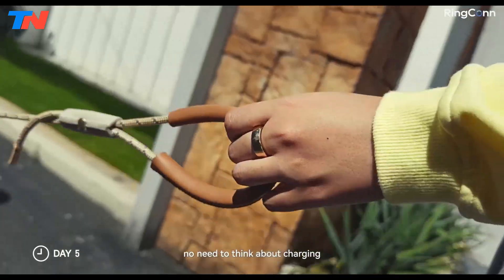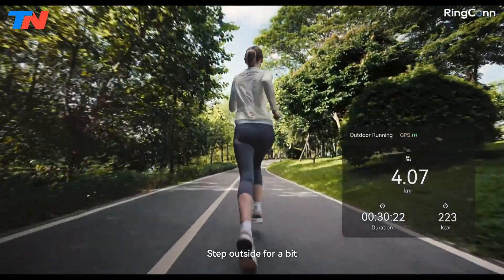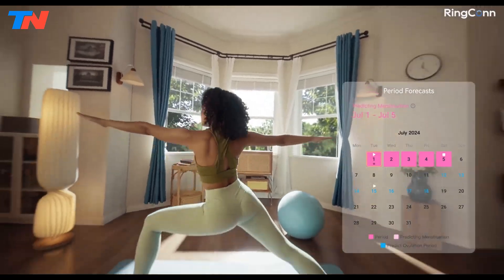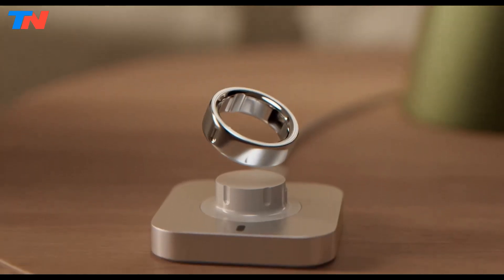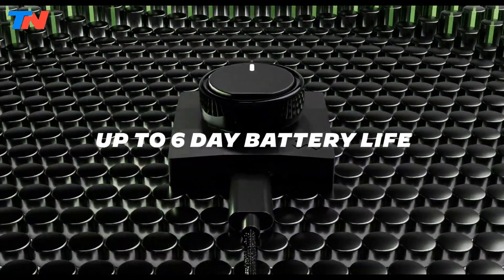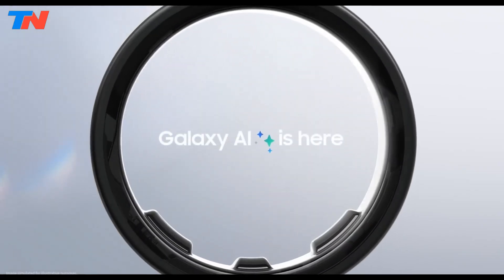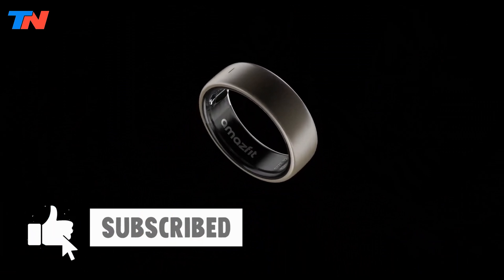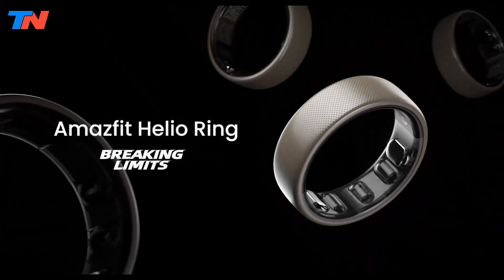Top 5 Best Smart Ring 2026 Review - Best AI Smart Rings To Buy On Amazon For All Budget / Comparison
0:00 ⇢ INTRO
0:32 ⇢ 1-  RingConn Gen 2 Smart Ring
1:17 ⇢ 2-  Oura Smart Ring Gen 4
1:56 ⇢ 3-  Ultrahuman Ring Air Smart Ring
2:43 ⇢ 4-  Samsung Galaxy Ring AI Smart Ring
3:28 ⇢ 5-  Amazfit Helio Smart Ring

Oura Ring 4
Circular Ring
Samsung smart ring
Xiaomi Smart Ring
RingConn Smart Ring
Apple smart ring
Ultrahuman Ring AIR
boAt Smart Ring
Evie smart ring
colmi smart ring
ultrahuman smart ring
luna smart ring
ultrahuman ring air
smart ring for iphone
colmi r02 smart ring
smart recovery
best smart home devices
r03
vital smart ring
amazfit helio smart ring
amovan smart ring
nova smart ring
ringconn gen 2
Cardio Ring ECG Smart Ring
Oura Ring Gen3 Smart Ring
Ring One
Kogan Aura Smart Ring
AuraDelux Smart Ring
Circul+ Smart Ring
Circular Ring Slim
Gloring Smart Ring
Movano Health Evie Ring
Wellue O2Ring
Sleepon Go2Sleep Ring
Exerchain ExerRing
Lefy Ring X Smart Ring
Kuura Ring
RINGO Pro Smart Ring
AmzAIZO Smart Ring
ArcX Smart Ring
McLear RingPay
VTOUCH WIZPR RING
Magnima AirPoint Ring
Tap Strap 2
ADZERD Remote Control for TikTok
Genki Instruments Wave Ring
YogiFi Smart Ring

best fitness ring 2024
best fitness ring india
best fitness ring 2024 india
best fitness ring tracker
best fitness ring 2025
best gym ring exercises
best budget fitness ring
best cheap fitness ring
best ring workout
best ring workout for beginners
smart ring health tracker
wellness ring
samsung wellness ring
best wellness rings
zen wellness ring

best budget smart rings
best budget smart ring 2024
best cheap smart rings
best affordable smart rings
smart ring cheap
best value smart ring
which smart ring to buy
top 10 smart ring
top 10 best smart rings
ai smart ring
aabo ai smart ring

What is the best fitness ring out there?
Which finger is best for oura ring?
Which is better, Oura or Circular?
Are Oura rings safe?
Is Oura Ring 4 coming out?
Is Smart Ring safe?